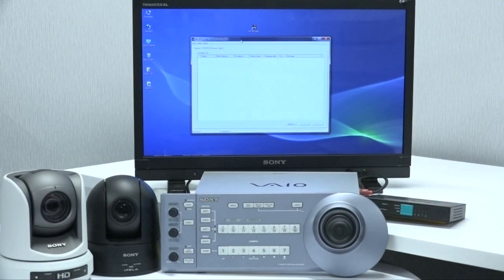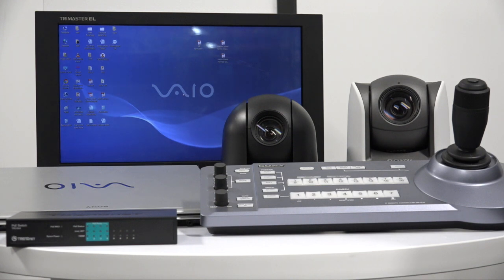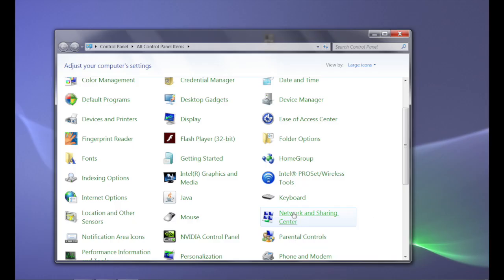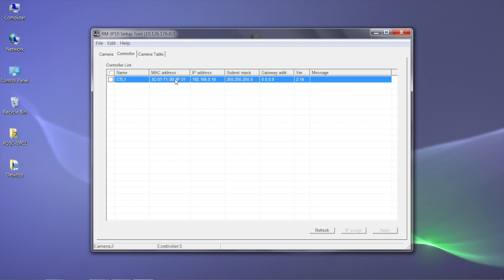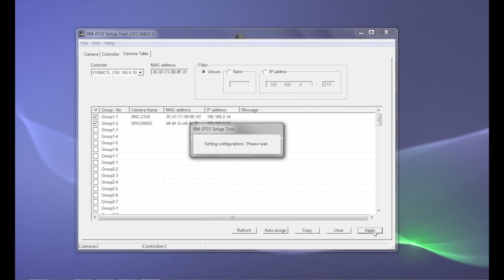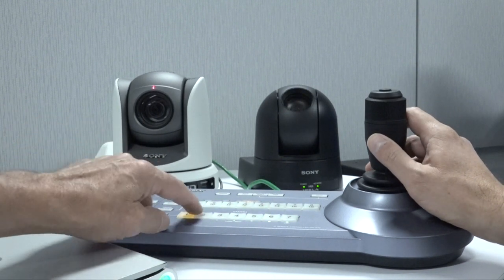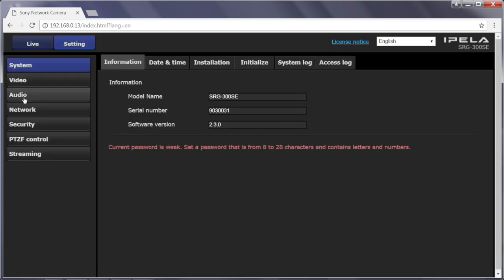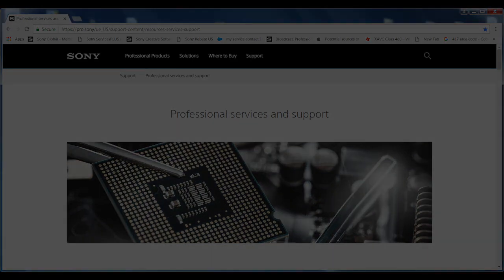Sony's RM-IP10 Network Setup For Use With BRC & SRG PTZ Cameras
Learn about Sony's Network Setup for our RM-IP10 Remote Camera Controller and our PTZ Cameras' remote control panel.

1. Setup Enable Switch - 0:21
2. RM-IP10 Setup Tool download instructions - 0:44
3. Computer IP Address information - 1:00
4. Computer IP Address change - 1:17
5. Using RM-IP10 Setup Tool Software - 1:40
6. Camera IP Address change via RM-IP10 Setup Tool Software - 1:57
7. RM-IP Setup Tool Camera Table - 2:10
8. SRG-300SE possible control issue - 3:14
9. SRG-300SE Setting Visca Control - 3:45
10. Sony Support Website - 4:05